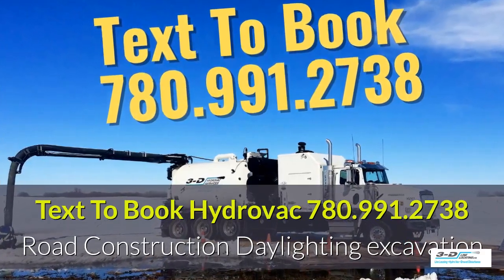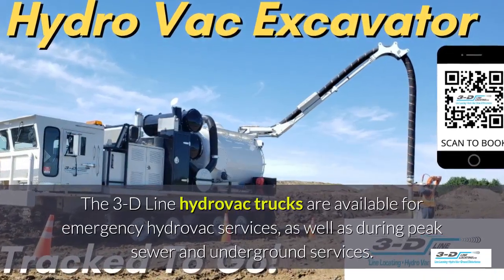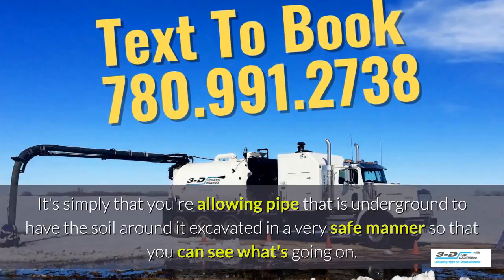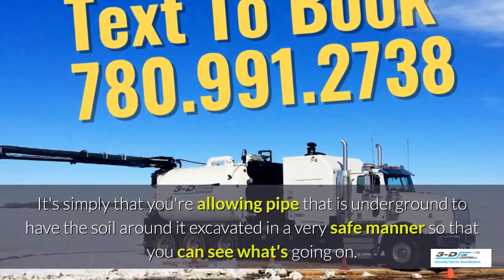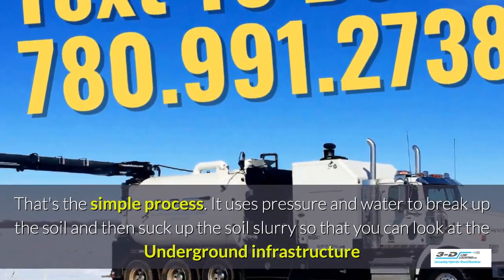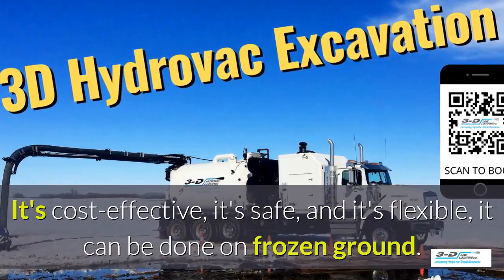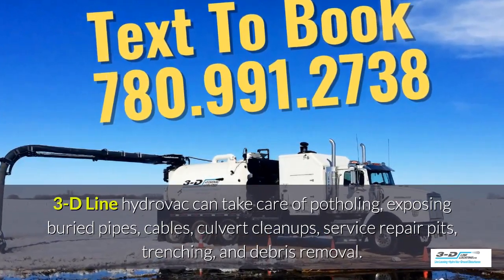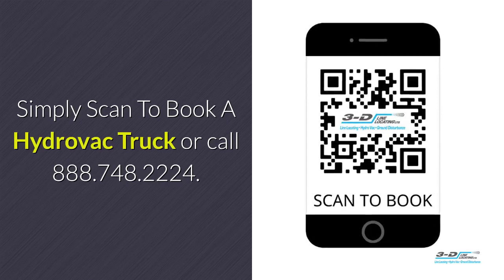Consort 780 991 2738 text to book hydrovac truck